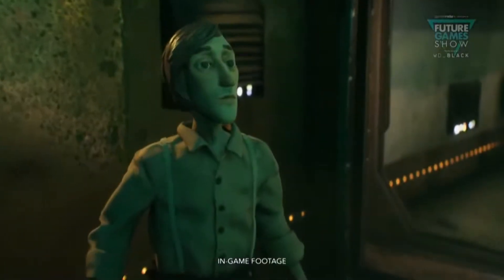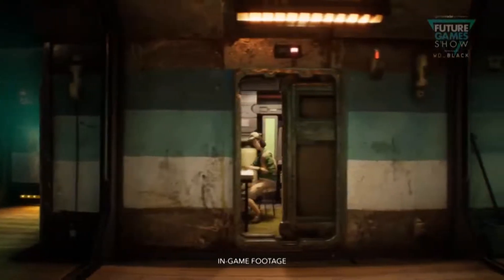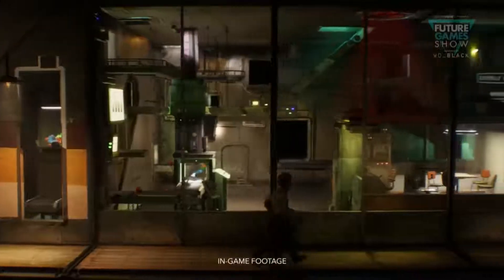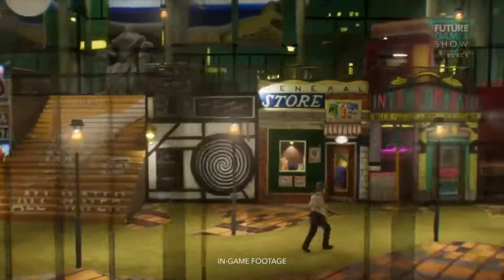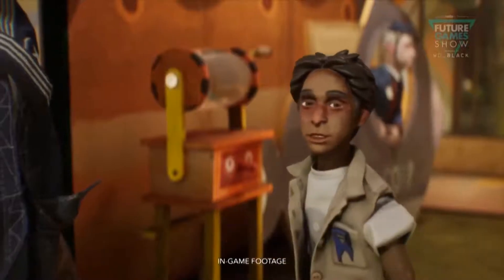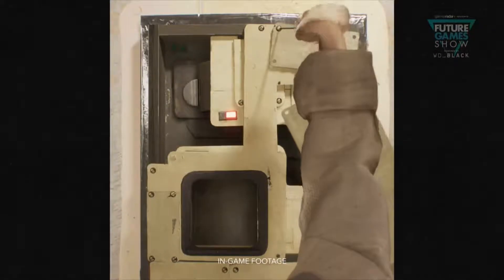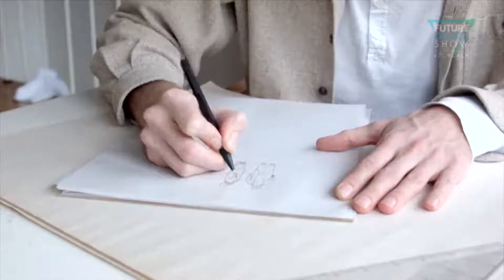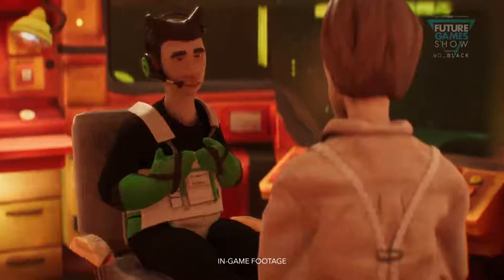Harold Halibut - Gameplay Walkthrough Trailer | E3 2021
Harold Halibut Gameplay Walkthrough Trailer E3 2021 hAB1dKDvHqA